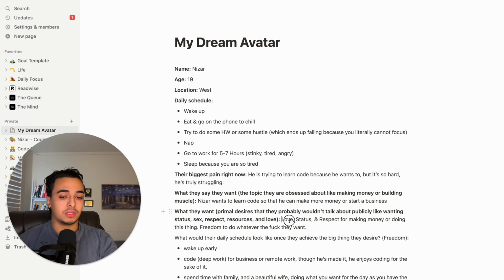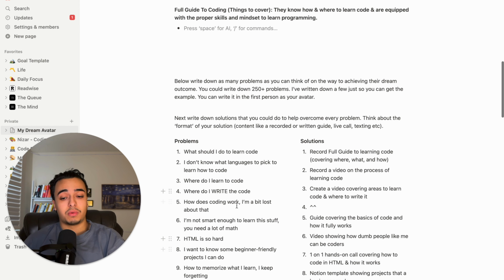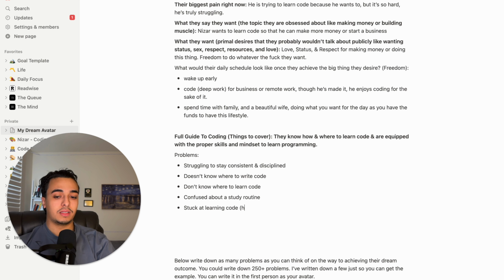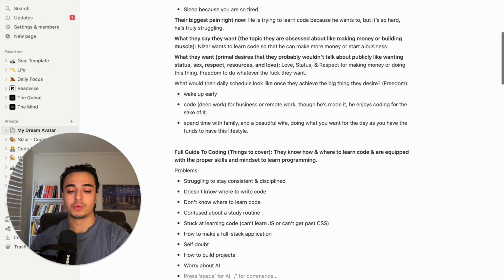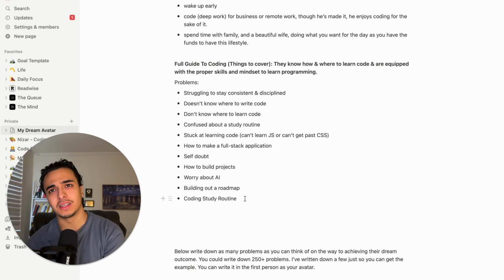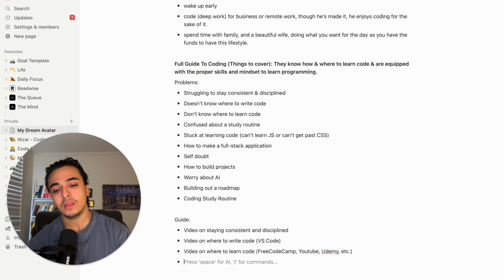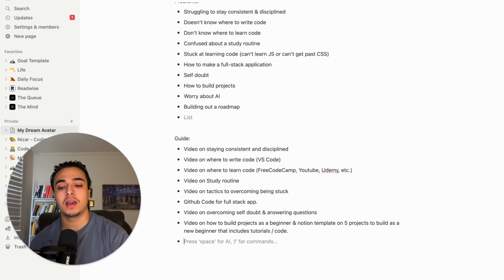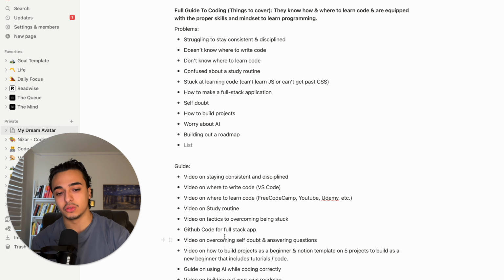Tech Startup Day 23 - Creating The Guides & Shovelling Snow!